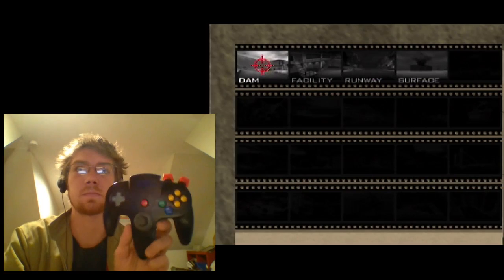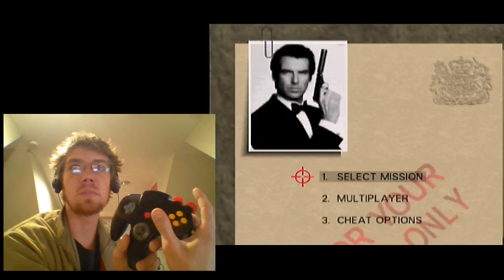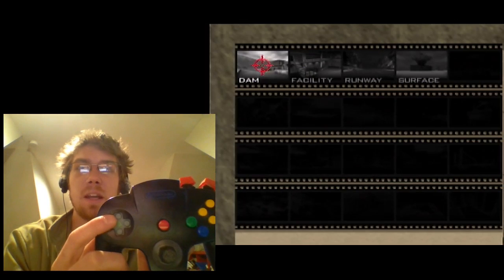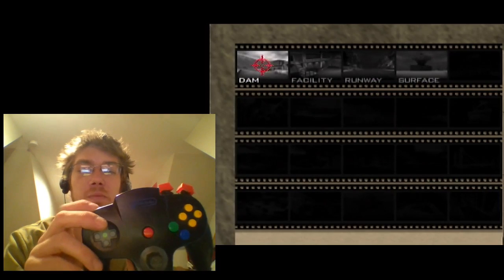custom 1.2 controller